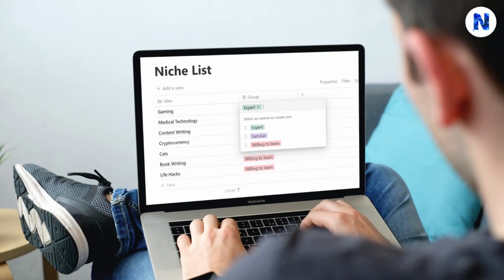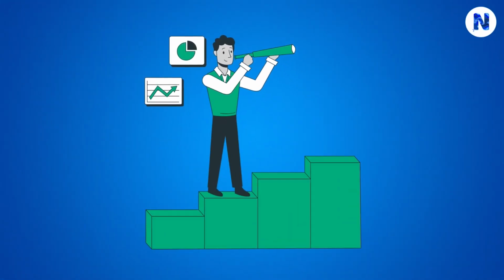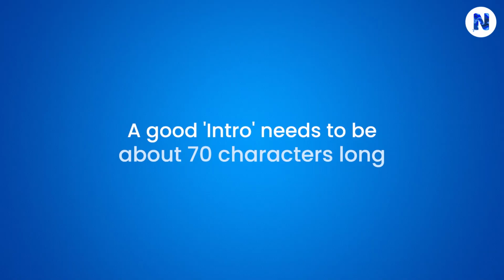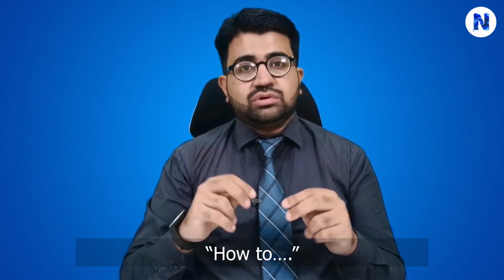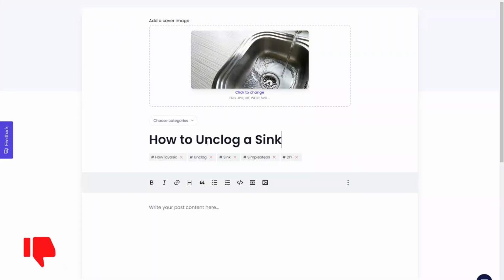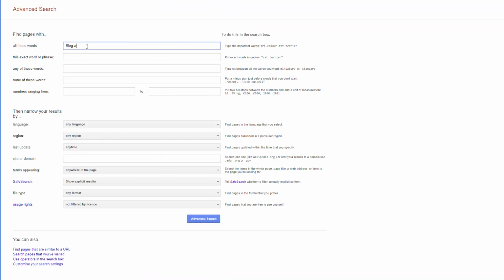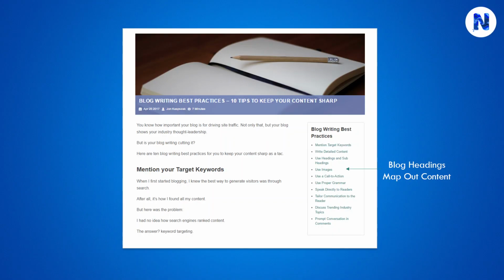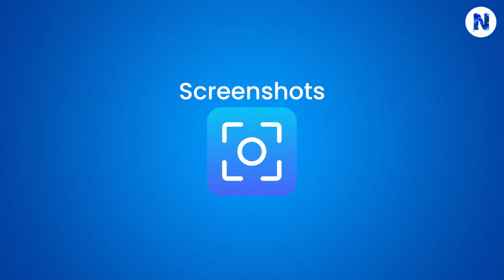How to Write a Blog Post: A Step-by-Step Guide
Earn money from the comfort of your home by writing the perfect blog!

0:00 Start
0:20 Introduction
0:47 Novice in Blog Writing?
0:58 Niche Selection!
2:03 Topic: Title
4:22 Topic: Introduction
5:29 Topic: Main Body
7:56 Topic: Conclusion
8:31 Do a Proofreading
8:52 Outro

Make sure to subscribe to the channel & don't forget to press the bell icon for notifications (click the bell icon next to the subscribe button) to be notified immediately when I release a new video.

If you have watched this video and scrolled to the bottom and reading this, we would love to hear from you in the comments.

If you have any questions and suggestions, leave us a comment in comment section & we’ll try to answer all the questions you might have.